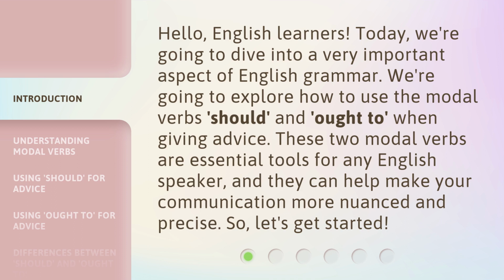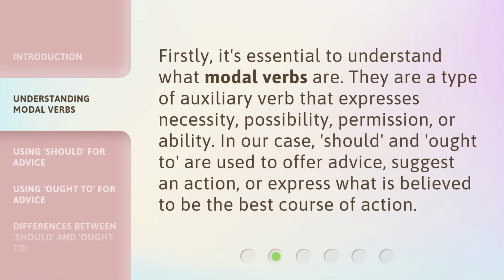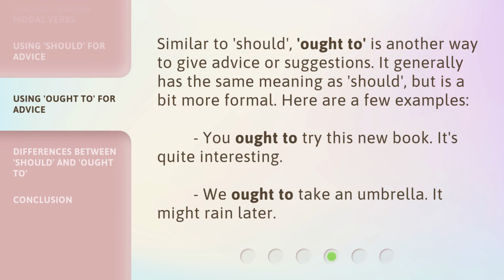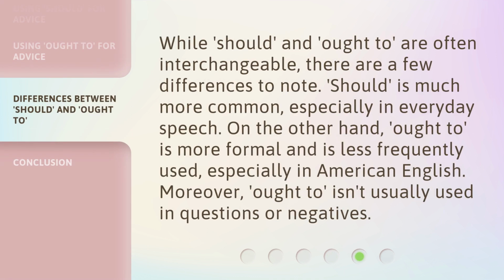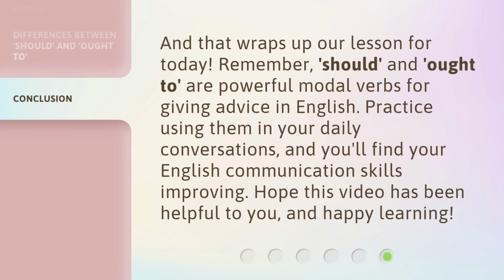Navigating English Advice: The Power of 'Should' and 'Ought to'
Mastering English Advice: The Power of 'Should' and 'Ought to' • Learn how to use 'should' and 'ought to' to give advice in English. This video covers the basics of modal verbs, the differences between 'should' and 'ought to', and provides examples of how to use them effectively. Upgrade your communication skills and become a confident English speaker with this essential grammar lesson!

00:00 • Introduction - Navigating English Advice: The Power of 'Should' and 'Ought to'
00:38 • Understanding Modal Verbs
01:04 • Using 'Should' for Advice
01:30 • Using 'Ought to' for Advice
01:54 • Differences between 'Should' and 'Ought to'